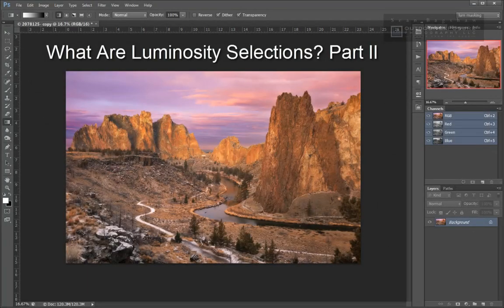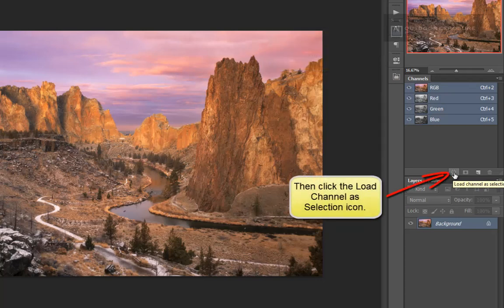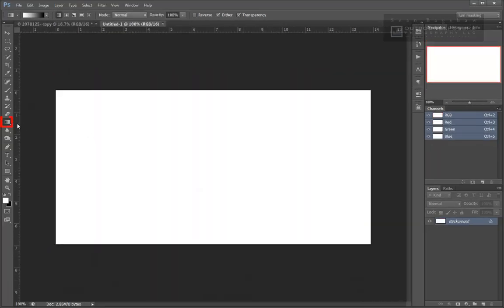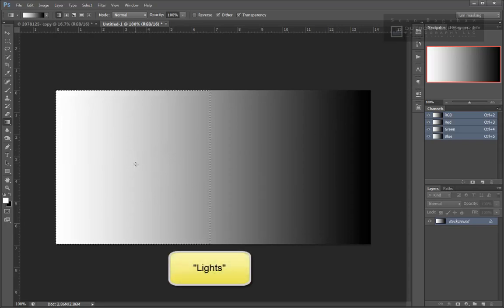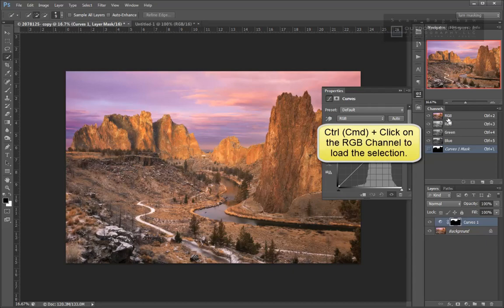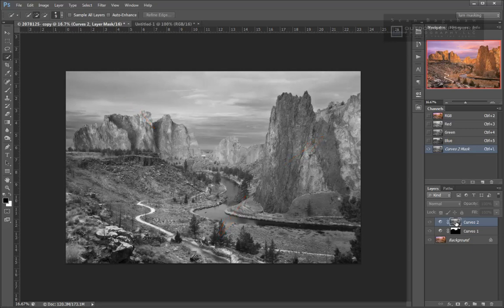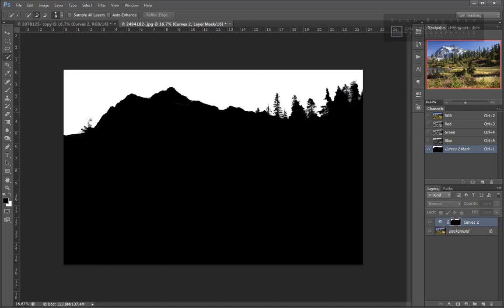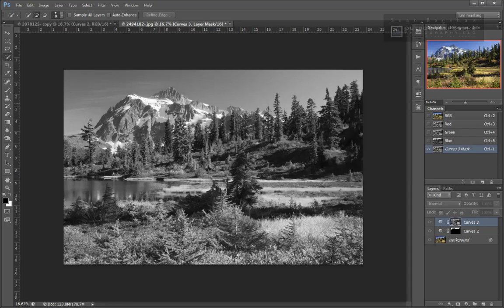Understanding Luminosity Selections and Luminosity Masks Basics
From the video tutorial series, The Complete Guide to Luminosity Masks.